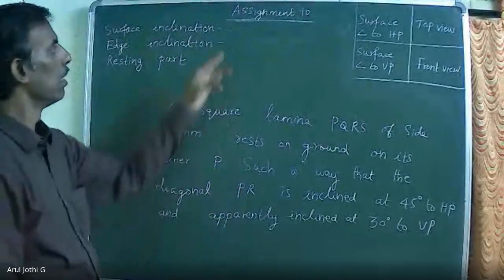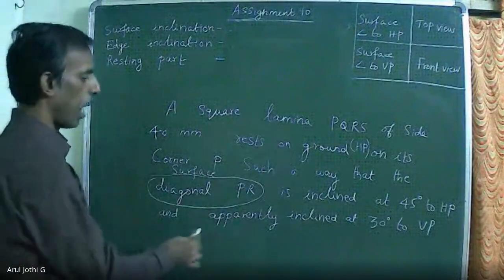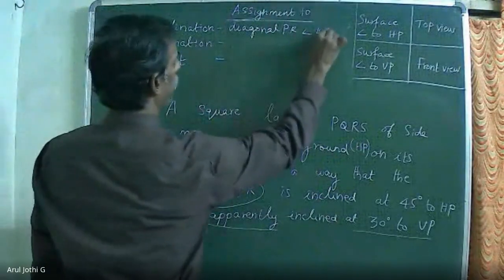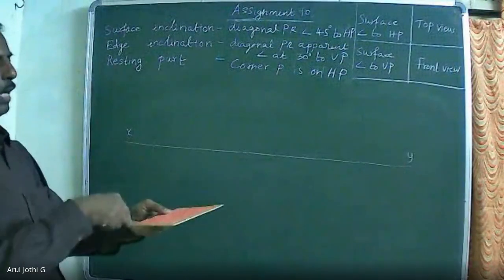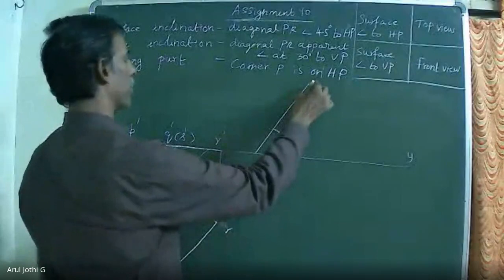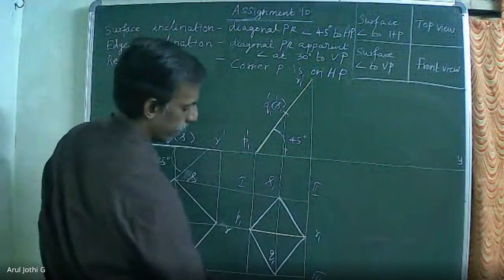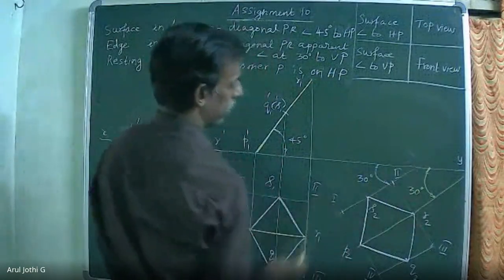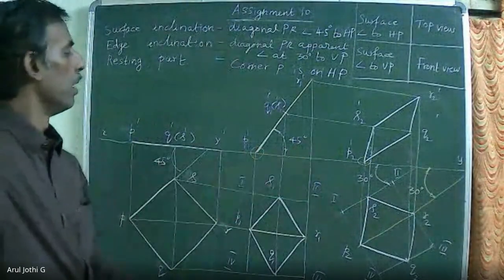ASSIGNMENT 10 PROJECTION OR PLANES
ONE CORNER RESTING ON HP, DIAGONAL PR INCLINED TO HP AND APPARENTLY INCLINED TO VP